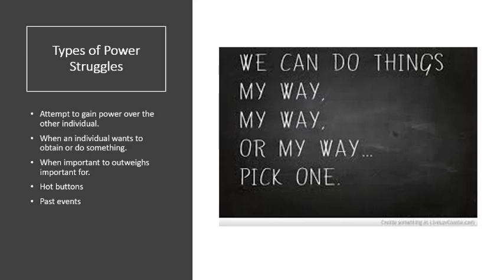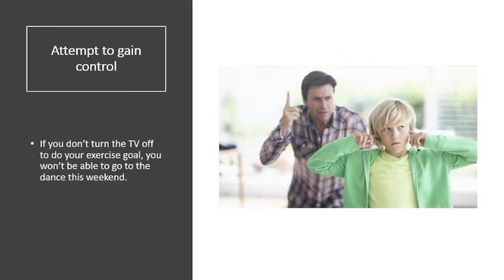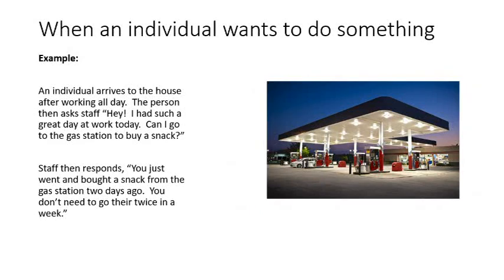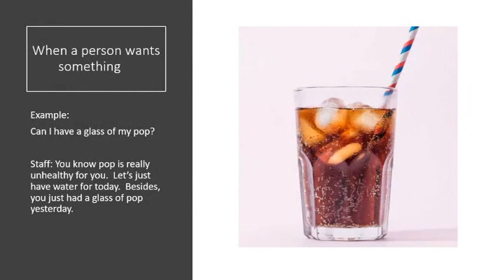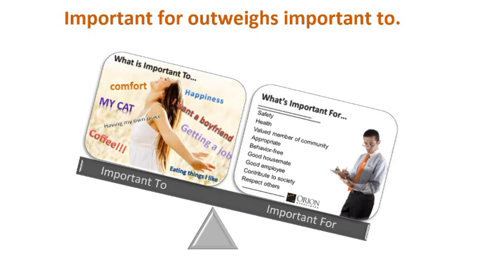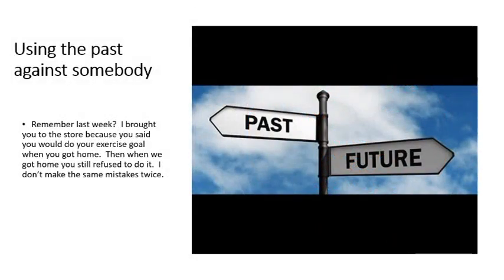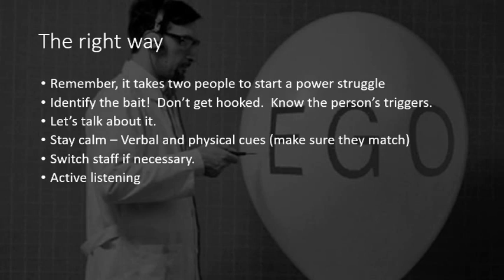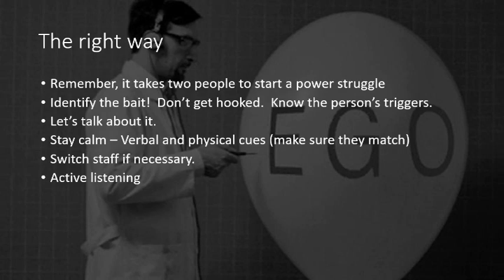Power Struggles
This video covers different types of power struggles which occur between staff and people receiving services.  It also identifies the stages of a power struggle and proper staff responses.